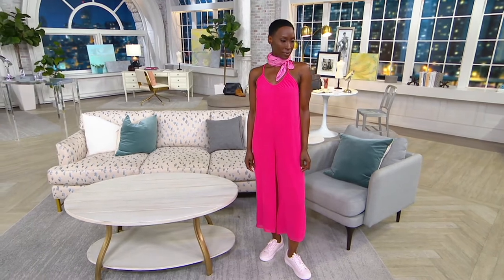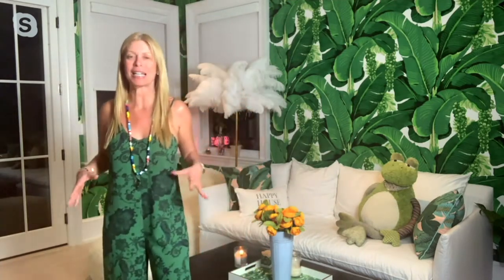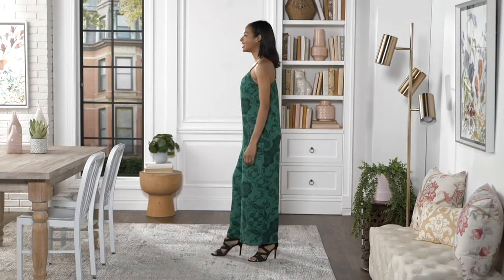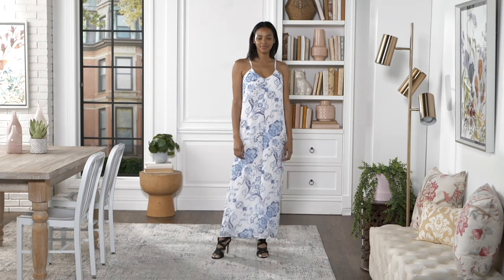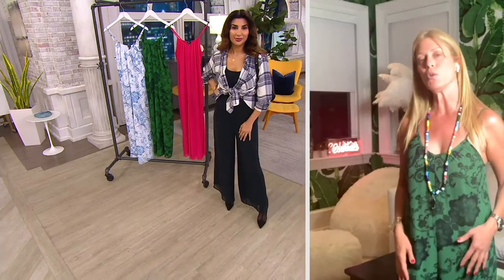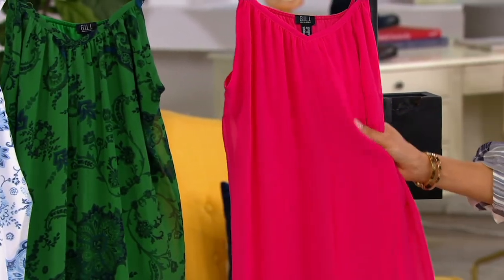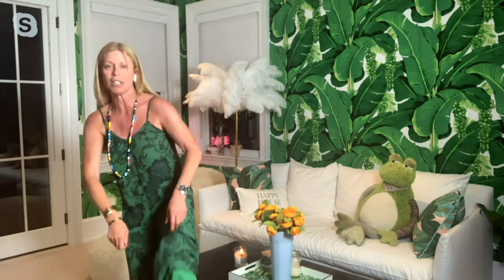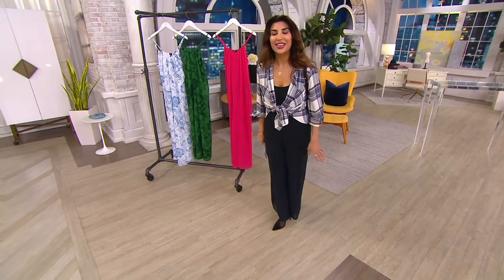G.I.L.I. Pull-On Chiffon Tank Jumpsuit on QVC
G.I.L.I. Pull-On Chiffon Tank Jumpsuit